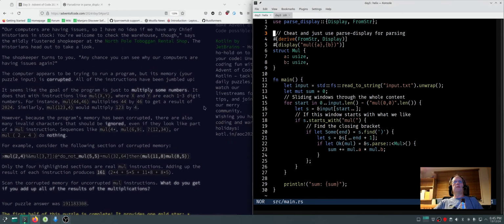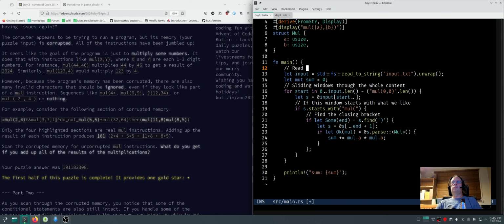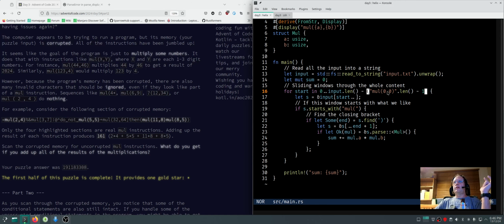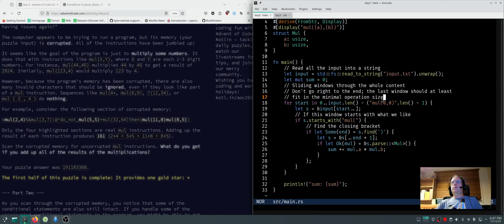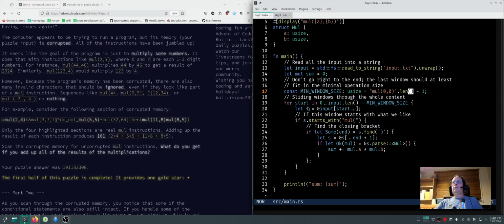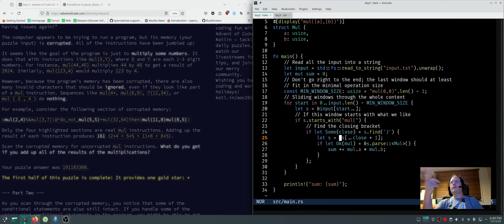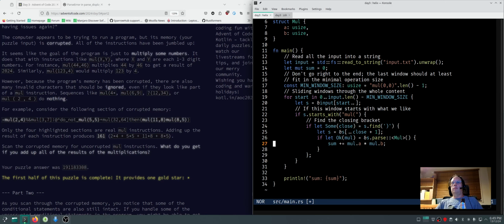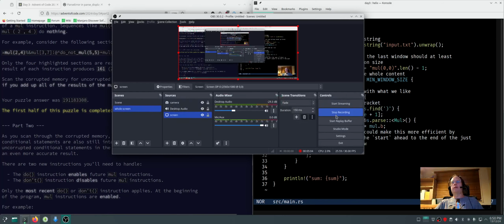Advent of code 2024 - day 3 - part 1 - rust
Instead of coming at it with state machines, I just used the super handy parse-display crate and was lazy